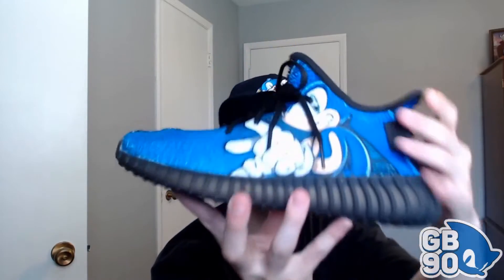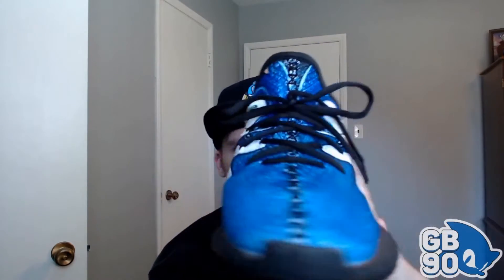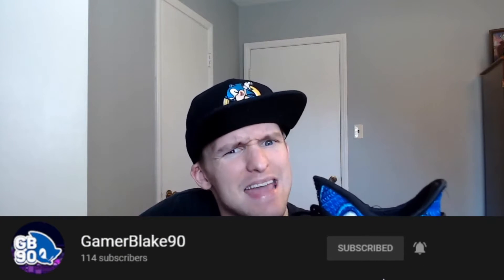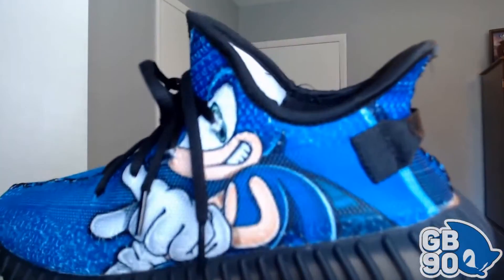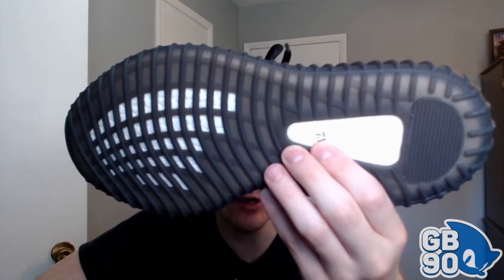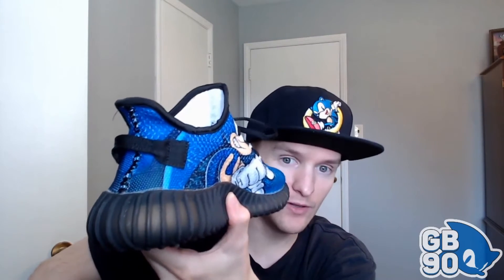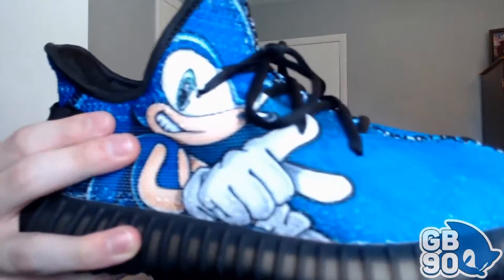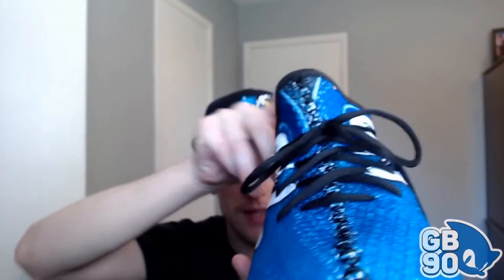Sonic Yeezy Shoes - Sonic Merchandise Showcase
While not exactly a duplicate of Sonic's shoes, this slick pair of Yeezys I'm showing off does have his face on it, so close enough!

Thought I'd give you all an up-close look at another piece of Sonic merchandise from my collection. Hopefully the camerawork here was decent.

Spoiler alert: I'm wearing them right now as I post this, haha!

Feeling generous? Donations are OPTIONAL, but very appreciated and will go towards improving the quality of this channel and its content!

sonic2 sonic2absolute sonicthehedgehog2Feeling generous? Donations are OPTIONAL, but very appreciated and will go towards improving the quality of this channel and its content!